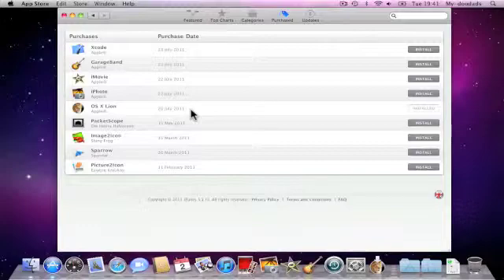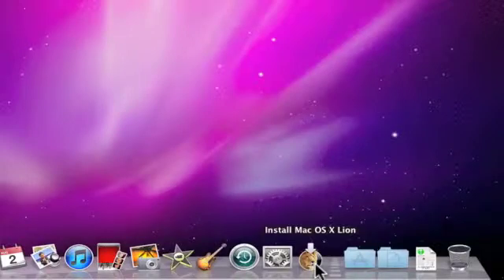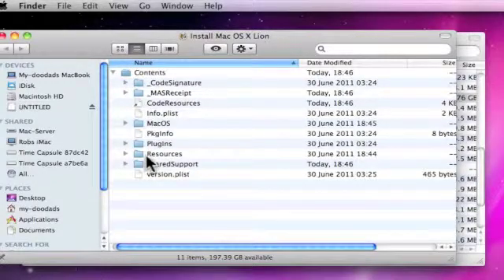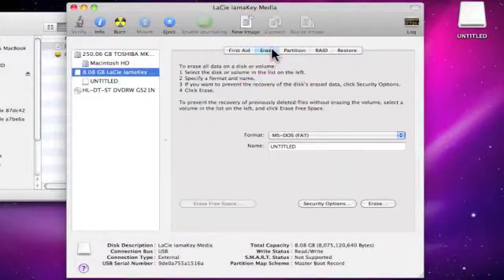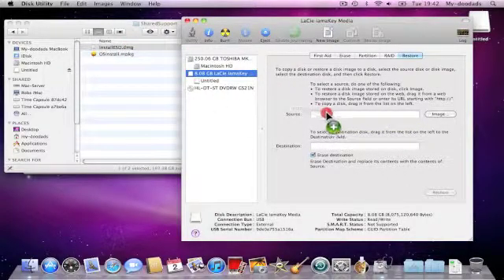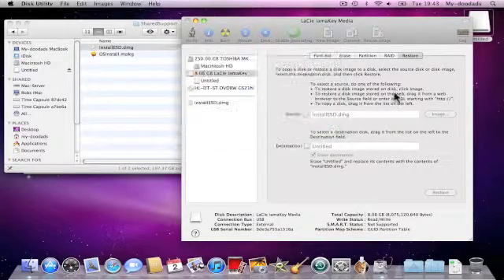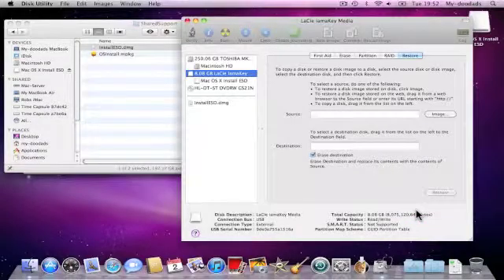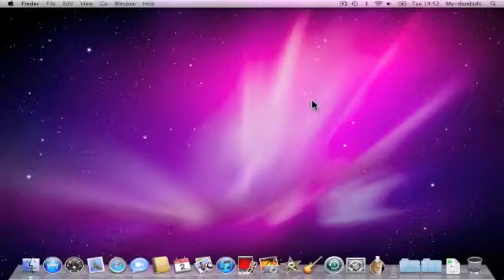4936 How to make a Bootable OS X Lion USB install drive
A short video to show you how to make a bootable OS X Lion installation drive. This USB drive can be used to update any Apple Macintosh computers (Intel Core 2 duo or above) you have in your home to OS X Lion (10.7).

Please note that the same process applies to making a DVD OS X Lion installation disk. To install OS X Lion using the USB drive simply restart your Apple Macintosh computer with the USB drive connected. Then just after the computer chimes hold down the Option key on your keyboard.